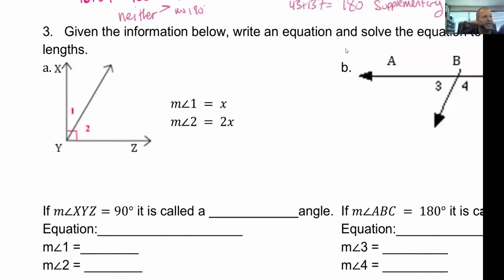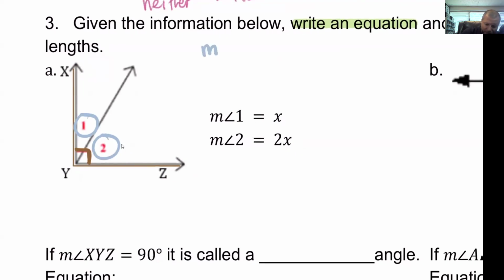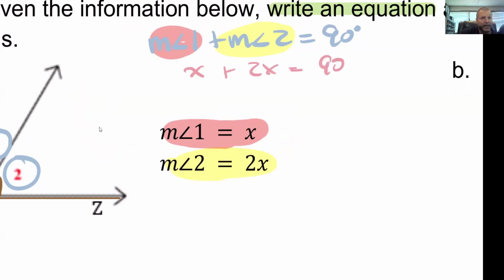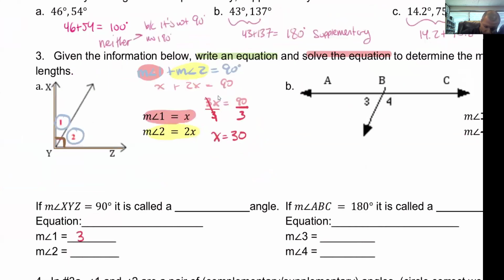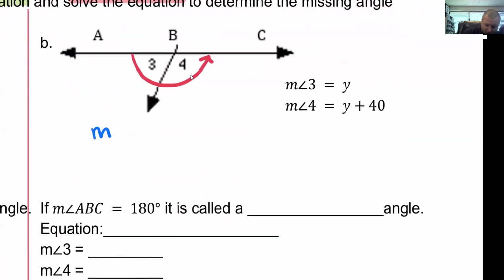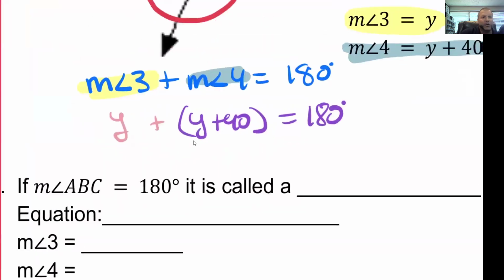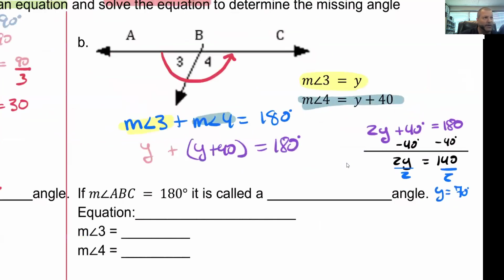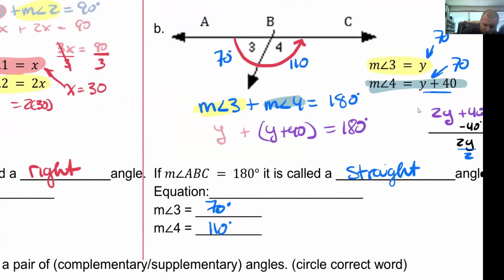Fairfield Summer Geometry Packet Question 3